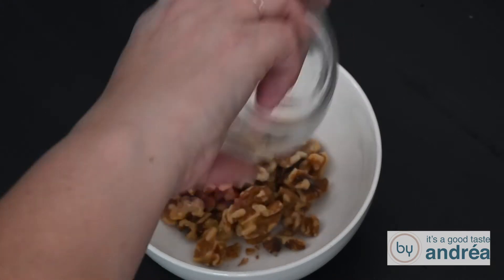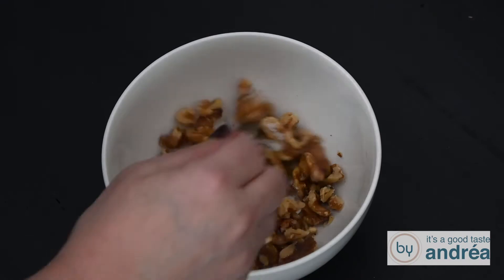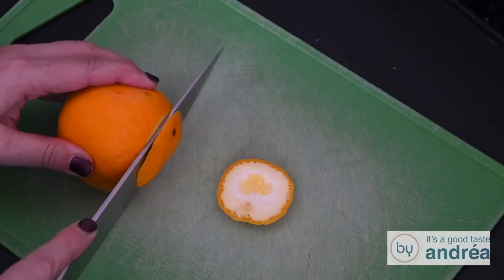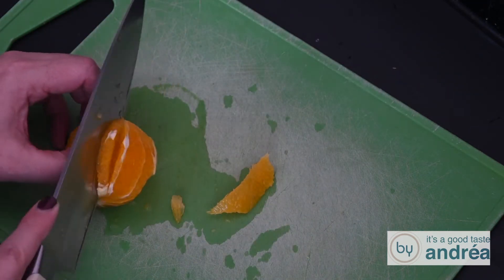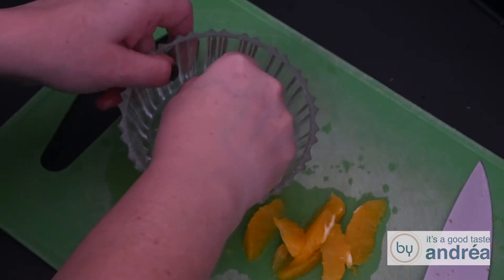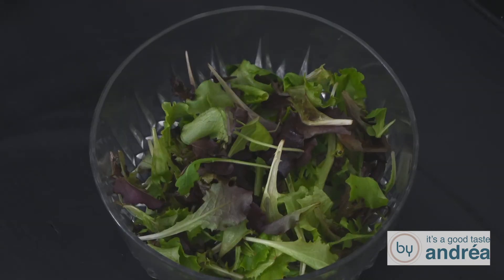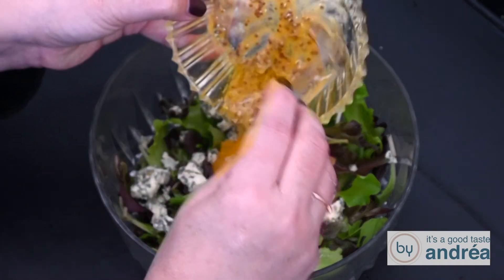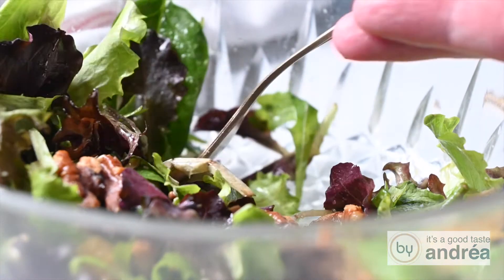Spicy blue cheese salad {with walnuts and orange}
This spicy blue cheese salad takes a few steps - but I'm convinced they're worth it! The salad is made with blue cheese, oranges, and caramelized spicy walnuts. A salad which is delicious on any occasion! The salad is flavored with an easy dressing, which is made in just a minute.

✅Ingredients
    100 grams salad mix
    1 orange
    2 teaspoons mustard
    5 tablespoons olive oil
    salt and pepper at taste
    55 grams blue cheese
    50 grams walnuts chopped
    1 teaspoon olive oil
    ½ teaspoon sugar
    ¼ teaspoon chili pepper
    ¼ teaspoon salt

✅ Instructions

    Preheat the oven to 350 degrees Fahrenheit (180 degrees Celsius).
    Mix the walnuts with sugar, chili, salt, and 1 teaspoon of olive oil.
    Spread them out on a baking sheet and leave them for about 10 minutes in the oven until crispy.
    Peel the orange and cut orange wedges above a bowl with a sharp knife. Collect the juice in the bowl.
    Mix juice with the mustard, 5 tablespoons of olive oil, and some salt and pepper.
    Put the lettuce in a bowl, crumble the Danish Blue and orange segments on top.
    Sprinkle the dressing over the salad and toss well.
    Serve immediately to show off everything as fresh as possible.